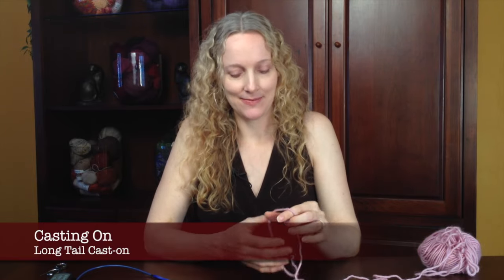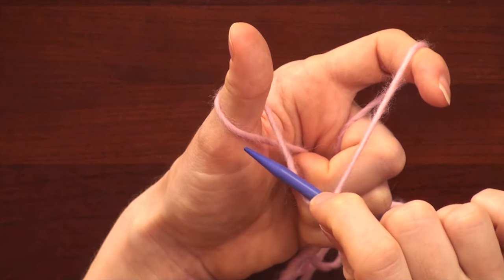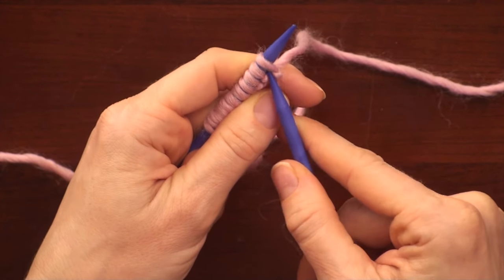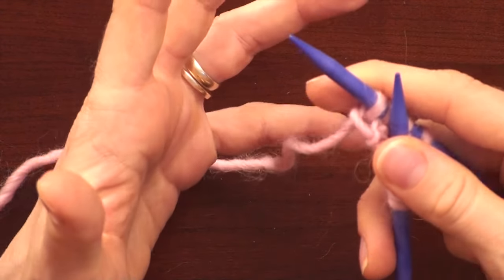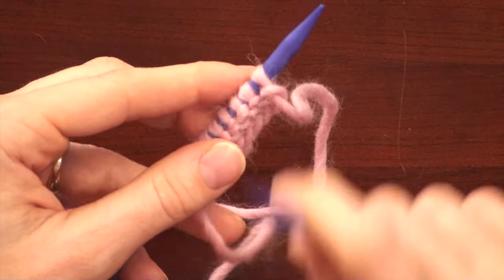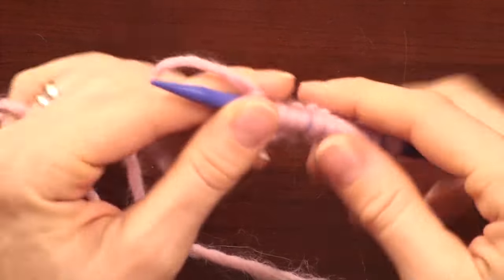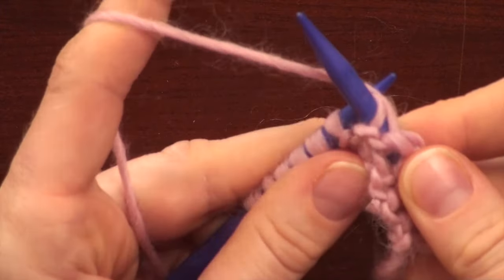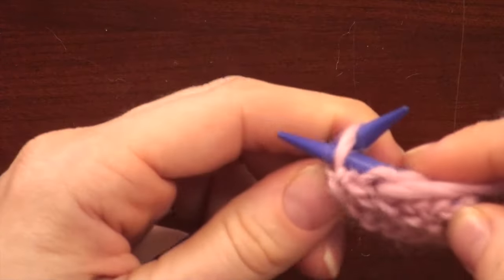How to Knit: A Complete Introduction for Beginners Part 1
Grab your knitting needles and yarn and get ready to learn how to knit! How to Knit: A complete introduction for beginners is a step by step tutorial for new knitters to follow along and learn to knit. The complete video is 45 minutes long and jam packed with knitting know-how for the new knitter. The video has been divided into 3 parts.

Part I of the video video casting on using the Long Tail cast-on method, performing the knit stitch in both English and Continental style with suggestions on holding and tensioning the yarn. The video concludes with teaching the purl stitch, again in English and Continental Styles. The video resumes in part II.

The knitting needles used in this video are part of the Denise Interchangeable Needle Set and can be purchased